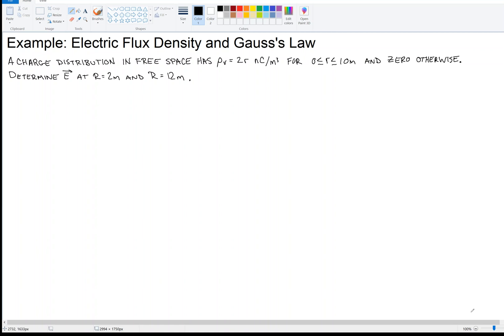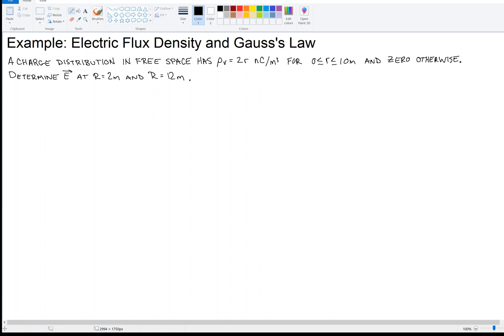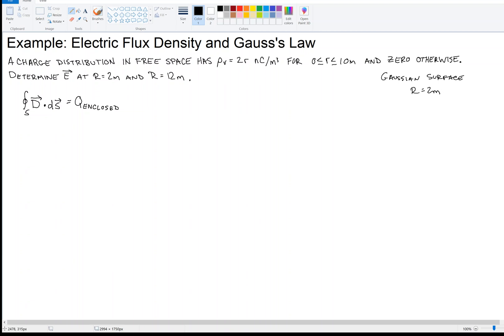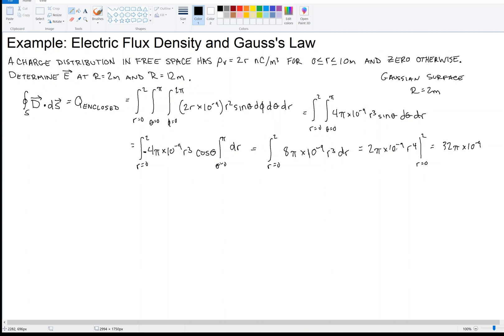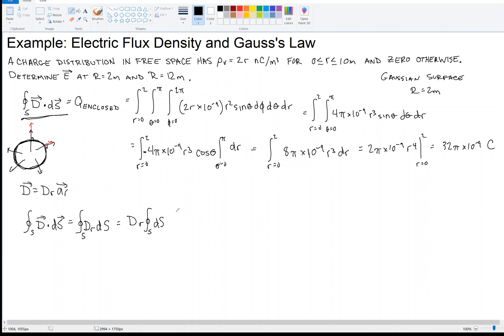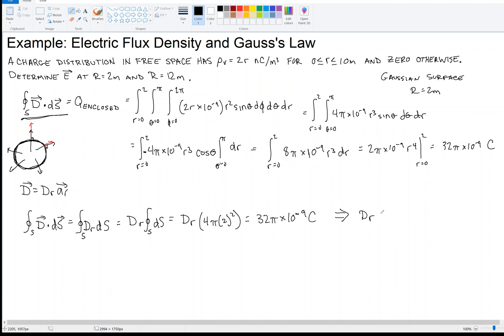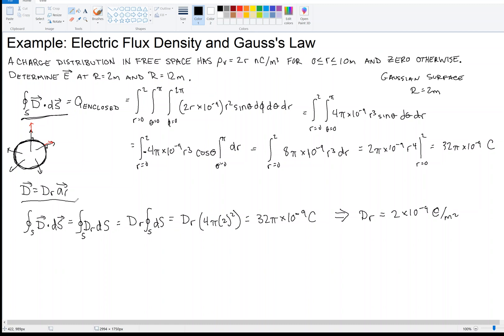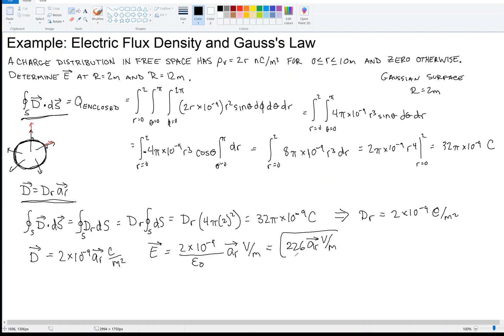4.9: Example Electric Flux Density and Gauss's Law